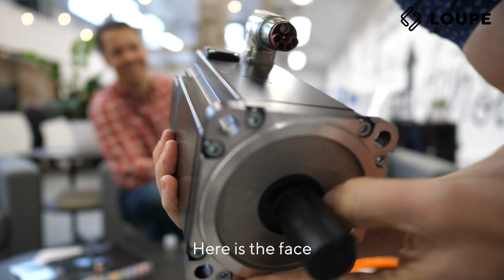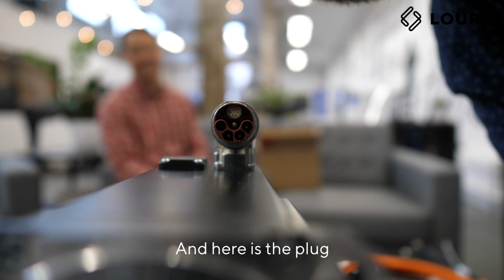Unbox: LSA Motor Talk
Come for enthusiastic motor talk, stay for stereotypes on international manufacturing.